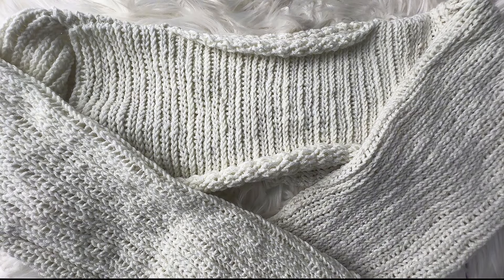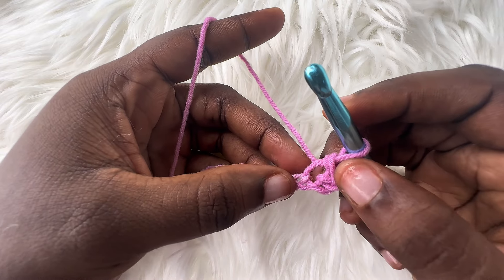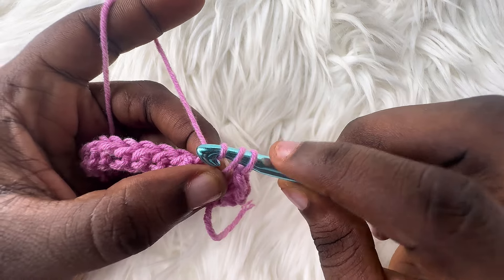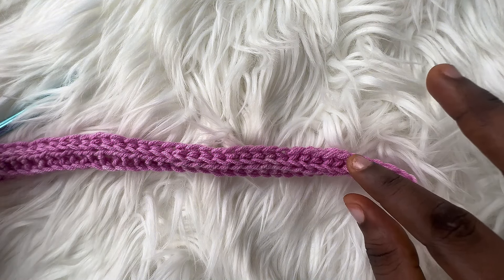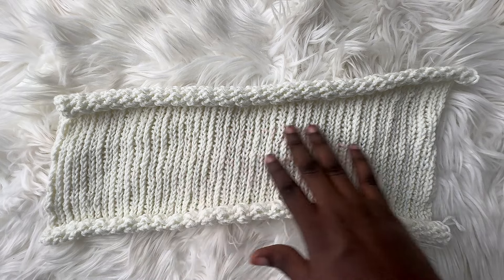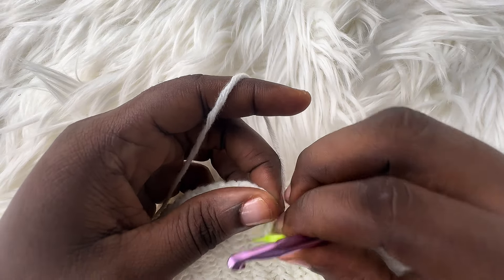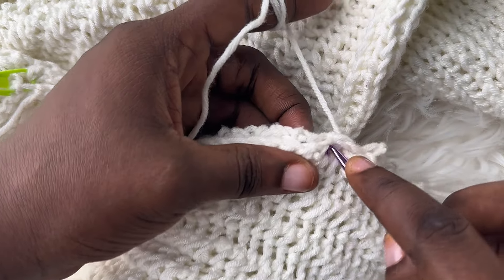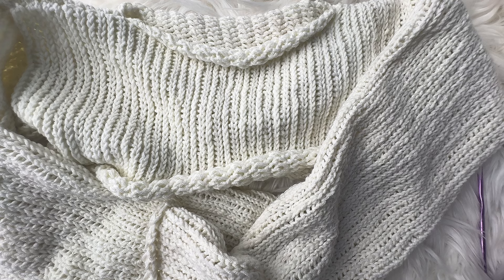Easy Crochet Knit-Look Shrug Tutorial | Cozy Fall & Winter Layer | Beginner Friendly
In this easy crochet tutorial, I’ll show you how to make a beautiful knit-look shrug that’s perfect for fall and winter! This cozy crochet shrug is stylish, comfortable, and great for layering with your favorite outfits. Whether you’re new to crocheting or an experienced crocheter, you’ll find this step-by-step guide simple to follow. I’ll cover everything from yarn selection to stitch techniques so you can create the perfect shrug in any size!

-Dkweight yarn (I used 4ply milk cotton yarn)
- 7mm hook
- Scissors
- Measuring tape
- Stitch marker

You can use any yarn or hook size of your choice
Just get your measurements right ❤️

✨If you like my content and would like to help support my channel,please give a SUPER STICKER or SUPER CHAT to me while my video is premiering or please DONATE me here:
I will be grateful for your support ❤️❤️
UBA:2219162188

** PLEASE DO NOT USE MY VIDEO WITHOUT PERMISSION **
A
You can follow & tag me in the stuff that you make, I would love to see your finished project.

Music
Palma by Scandinavianz

August Rain by Snoozybeats

🎵 Track Info:

Title: August Rain by Snoozybeats
Genre and Mood: Jazz & Blues + Calm